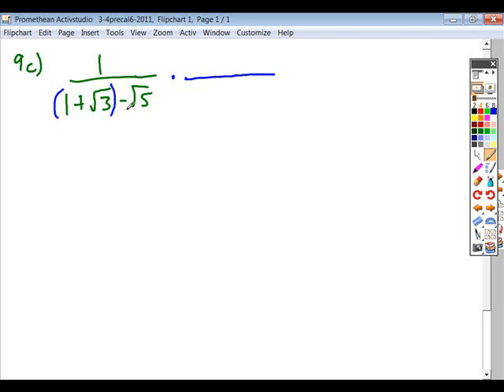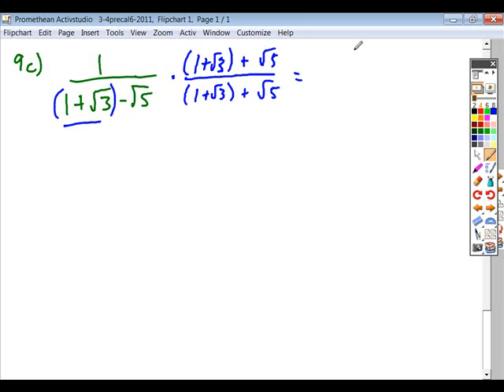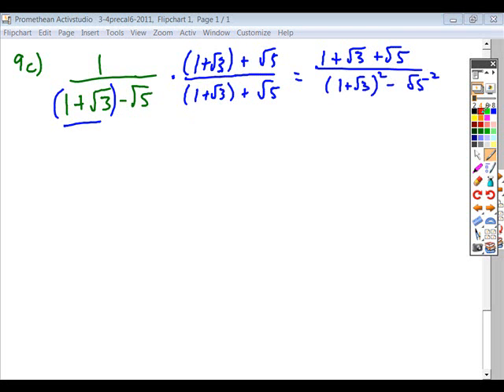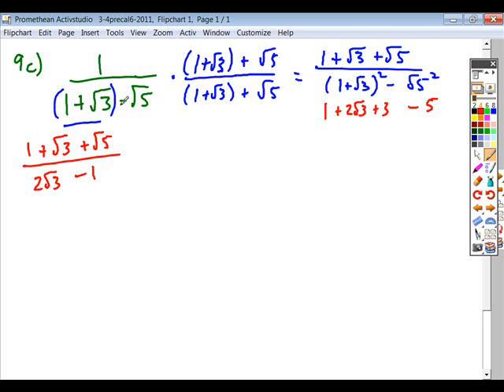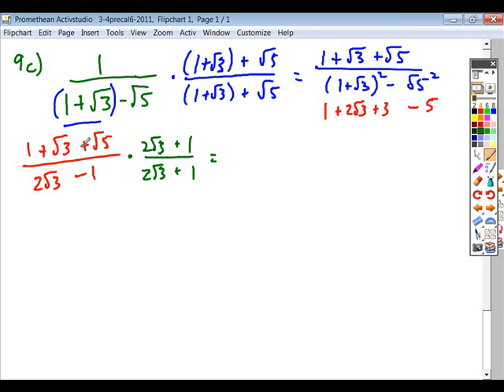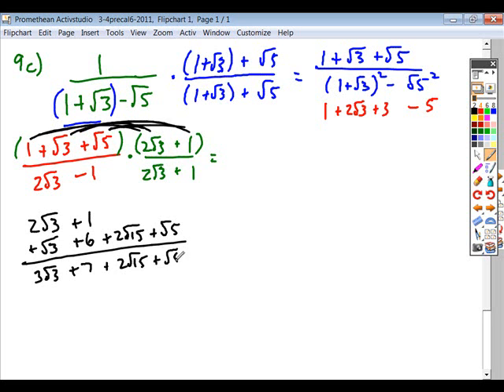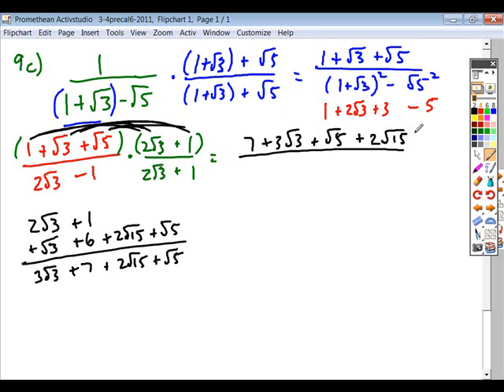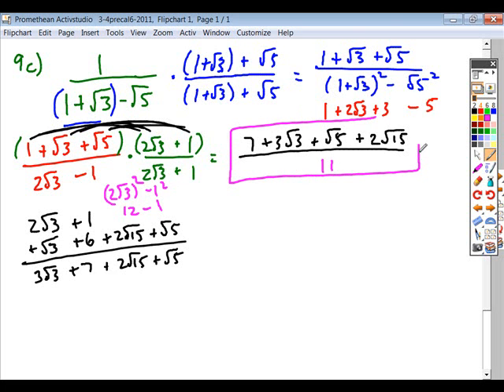1-2pre_test_prep_9c.wmv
ch 1-2 precal test prep